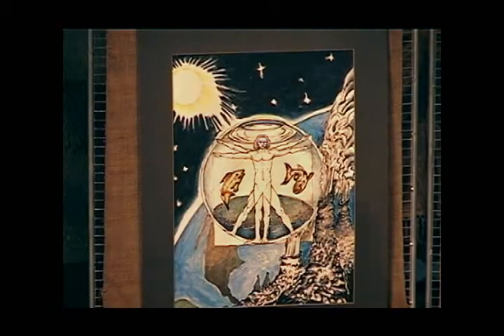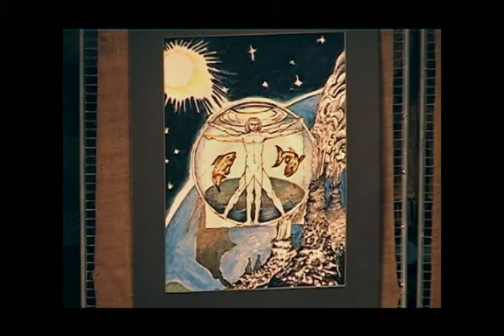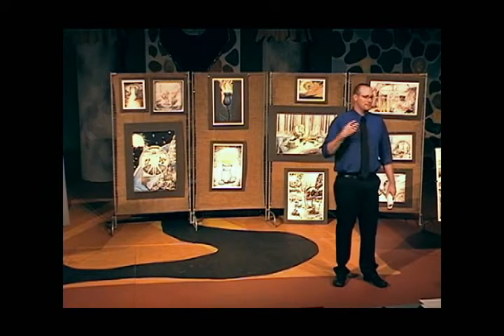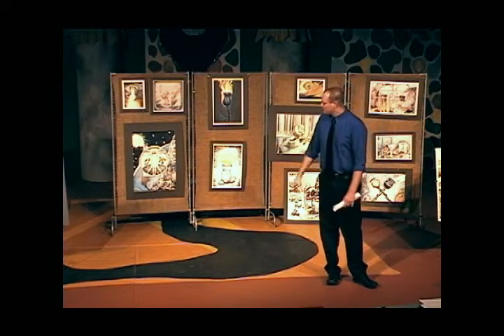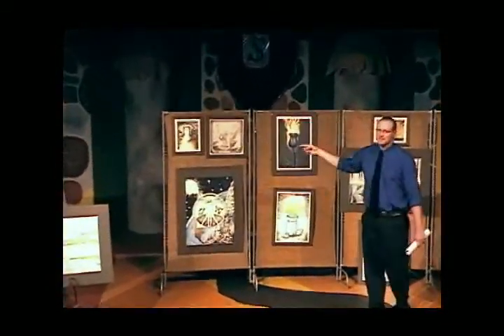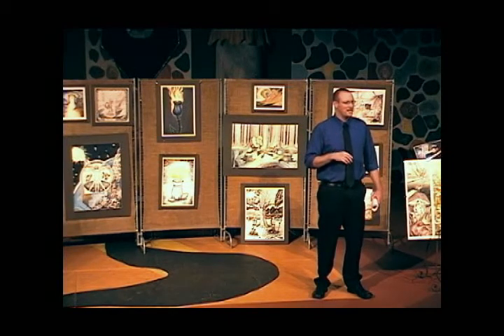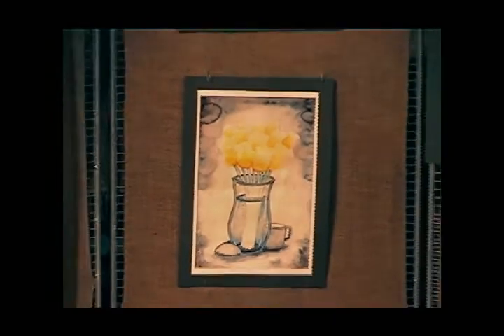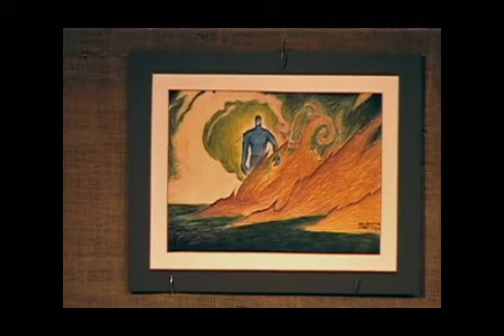Tobin Springs Art Show V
Tobin Springs presented his artwork to the Soap Lake Art Guild as a requirement for his Masters of Arts in Teaching degree at the University of Idaho. (Video 5 of 6.)